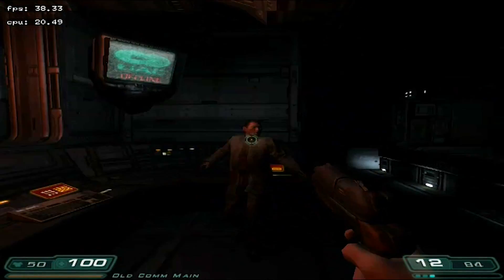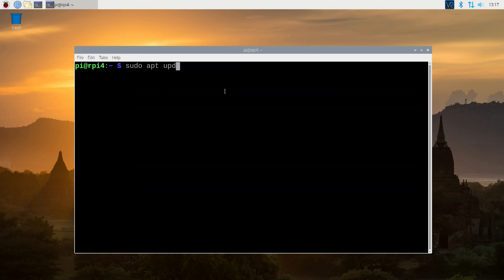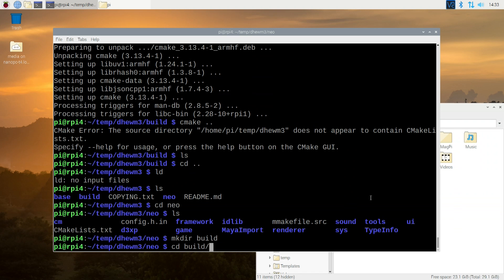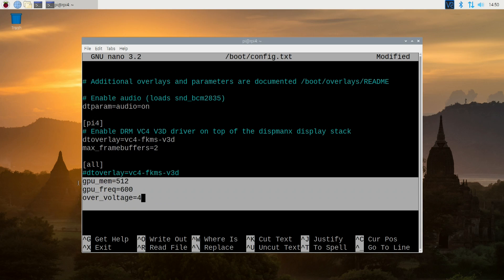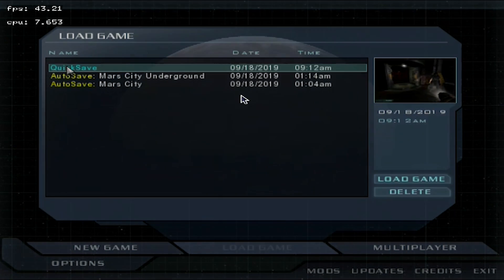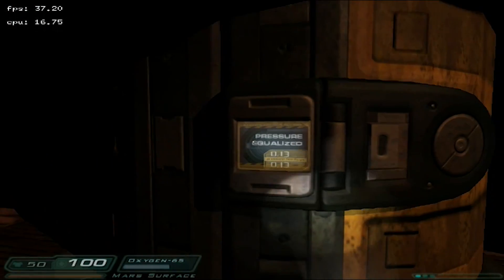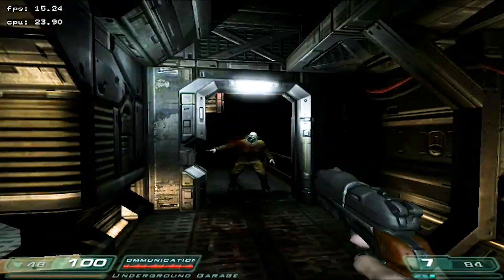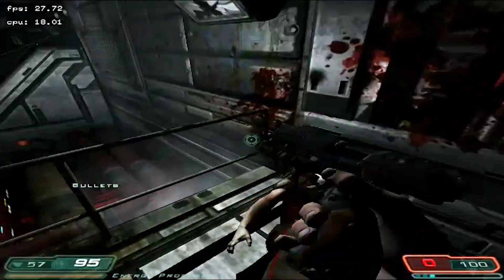How to install Doom 3 on raspberry pi 4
Raspberry Pi 4 is an amazing hardware, and now being able to play some great titles like Doom 3 makes it even cooler!! this is a tutorial on how to install Doom 3 on raspberry pi 4!! Thanks for the view!

○○○ LINKS ○○○

raspberry pi 4

○○○ SHOP ○○○